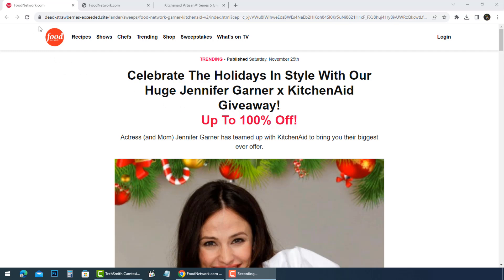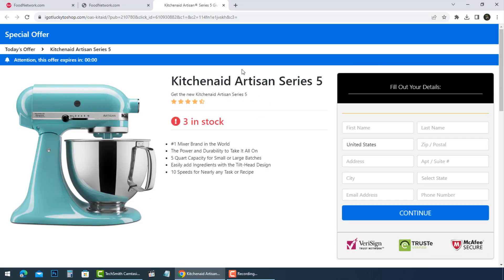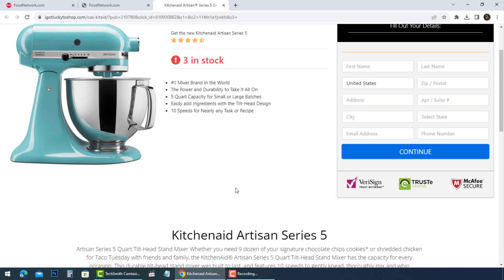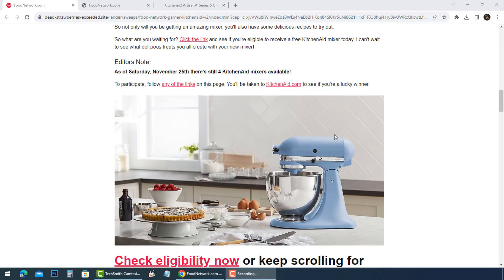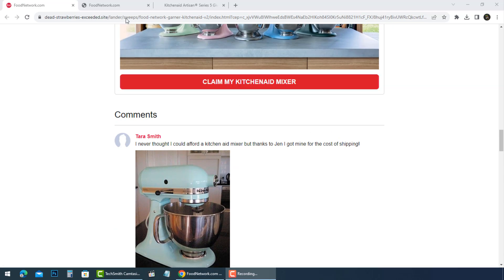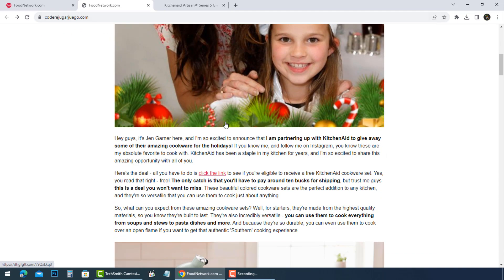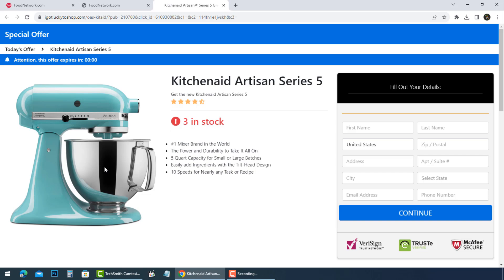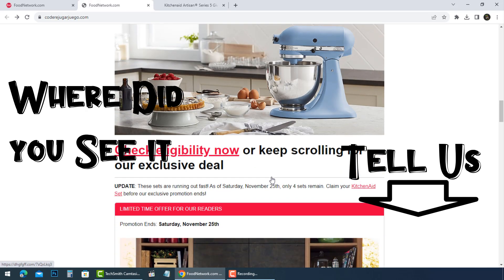Jennifer Garner cookware / KitchenAid giveaway scam explained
Some websites that are hosting Jennifer Garner KitchenAid mixer giveaway is a scam